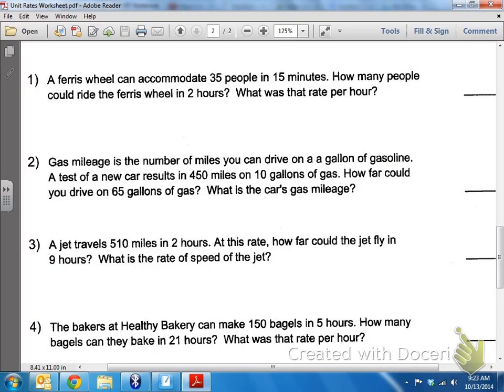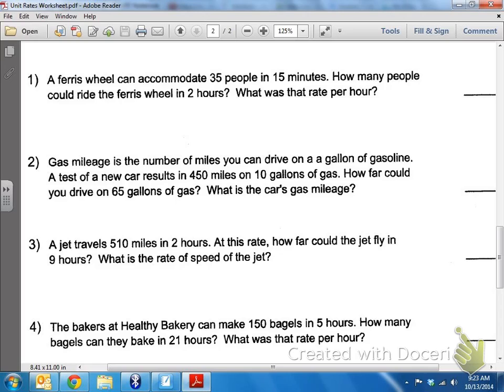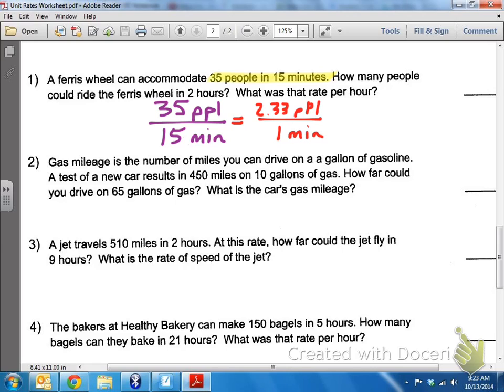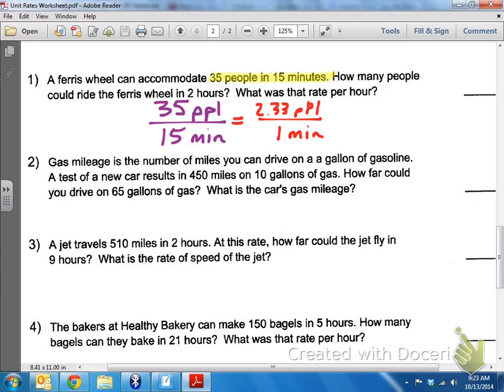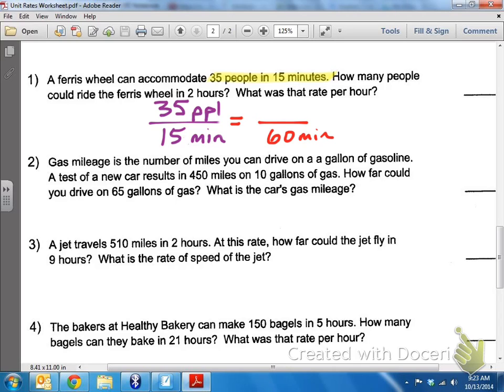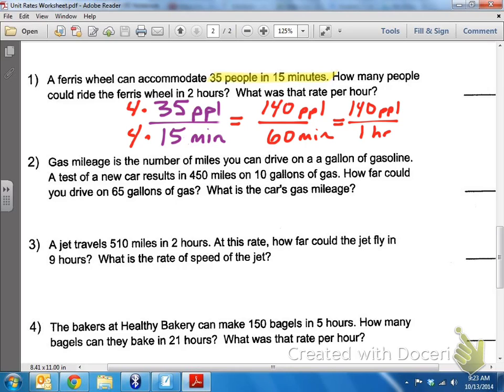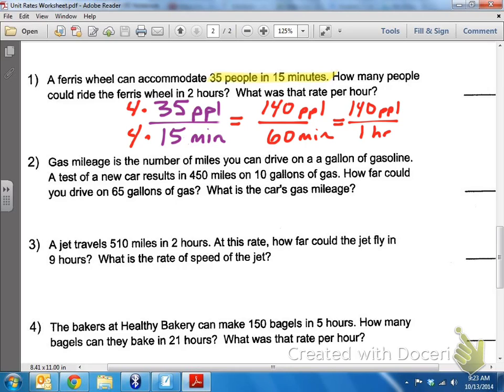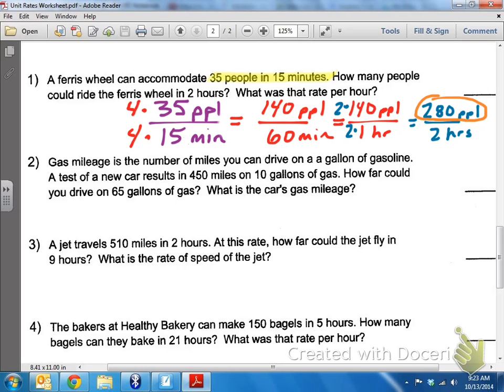Common Core Math: Unit Rates People per Minute or Hour